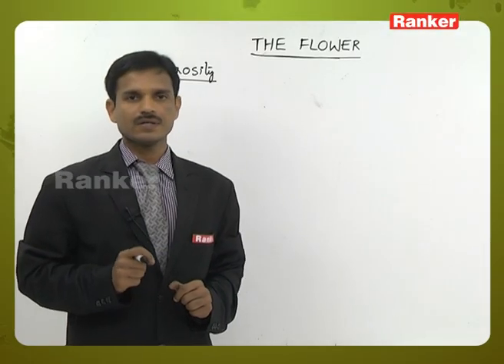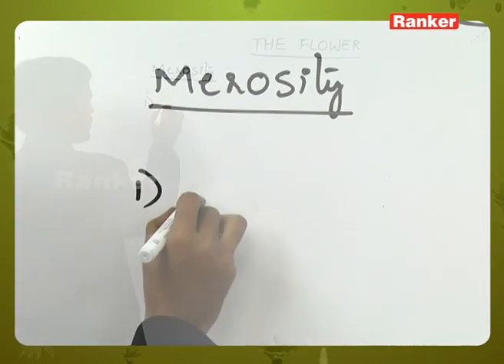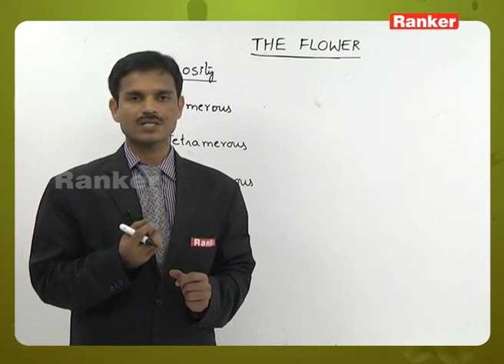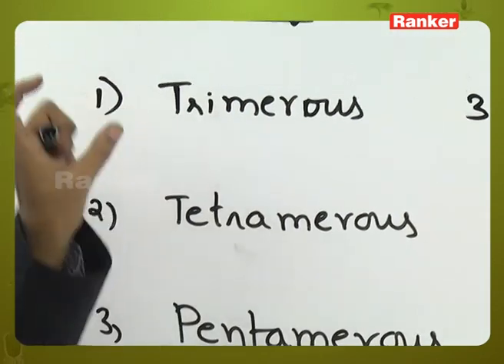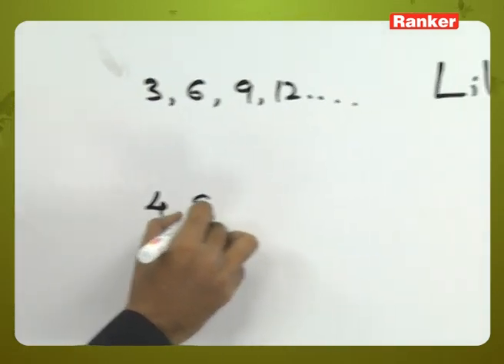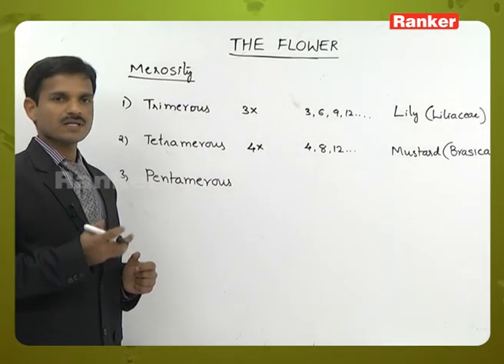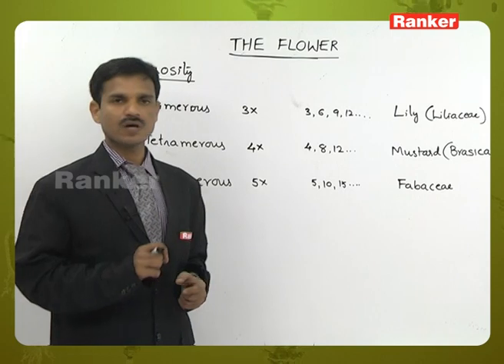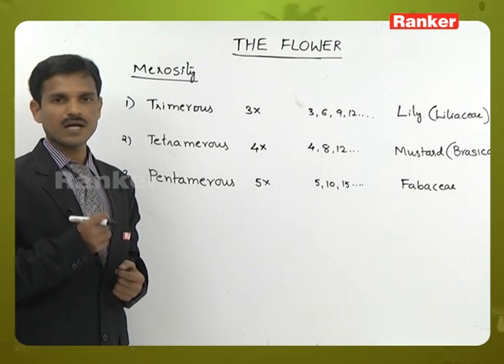Merosity | Flower | Structural Oraganization in Plants | BOTANY | NEET | V. Sreeman | EAMCET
This lecture video deals primarily with Merosity in Flower enclosed with Structural Oraganization in Plants which is briefly explained by V. Sreeman Sir.